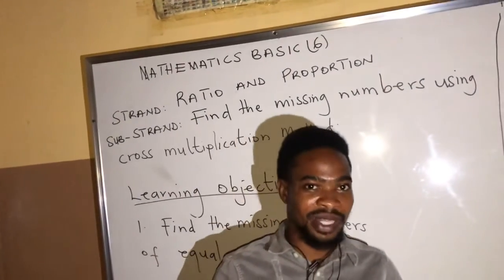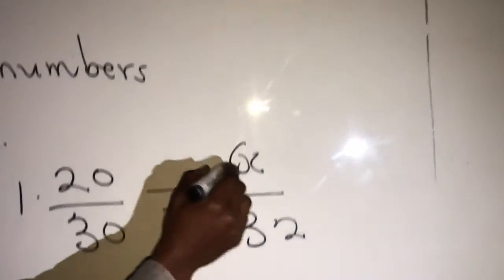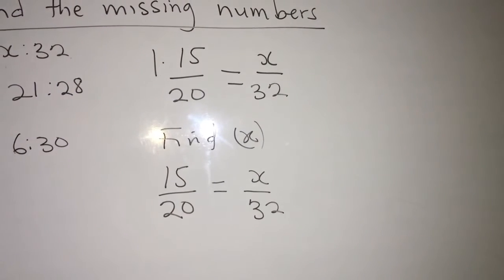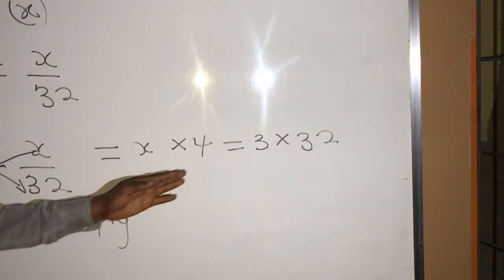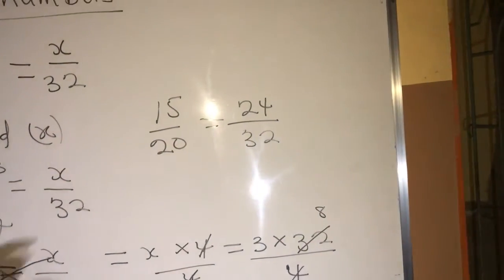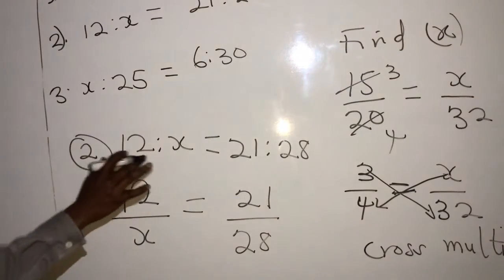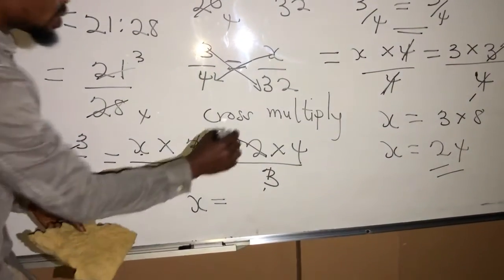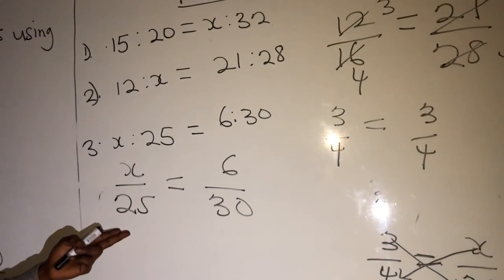Basic Six-Mathematics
Ratio and Proportion 2-Sir Harison